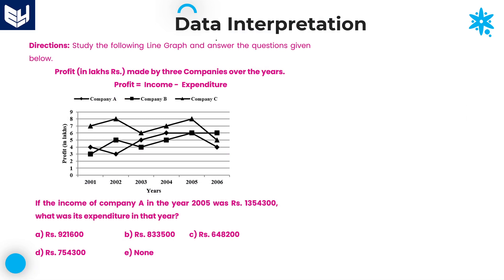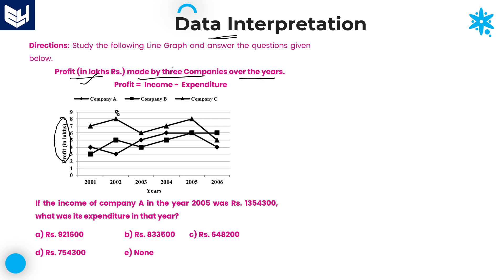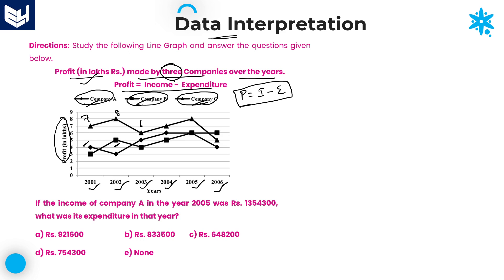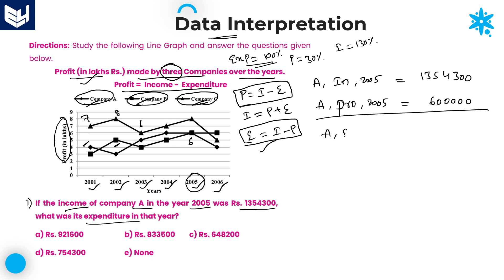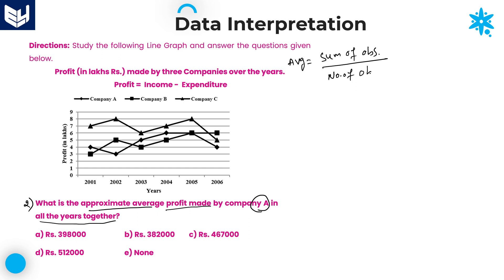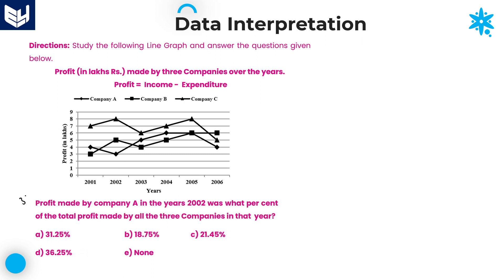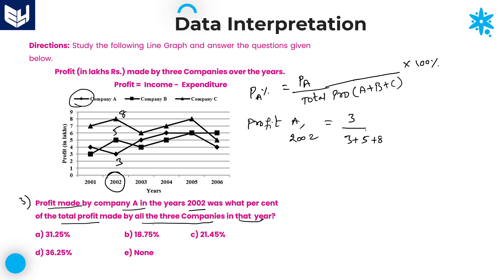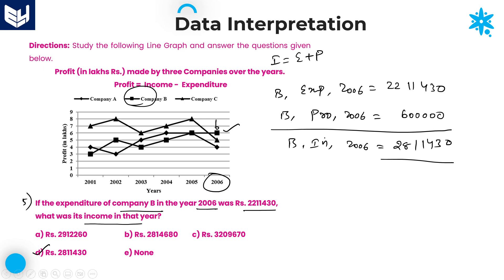Line Graph | Companies Profit | DI | Reasoning | Part - 07 | Bharath Kumar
Data Interpretation - Line Graph
Companies Profit over the years 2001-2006